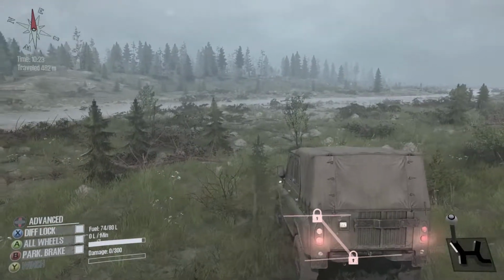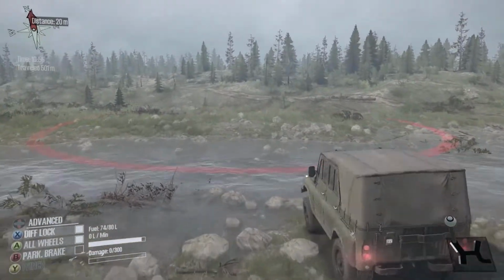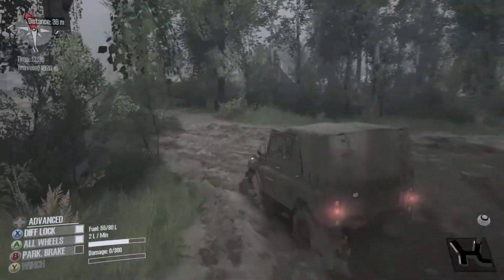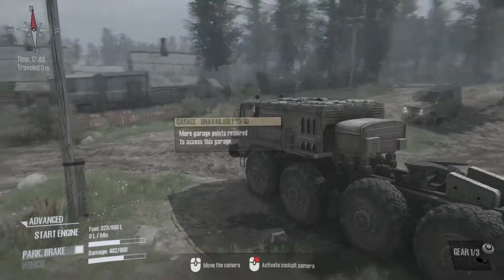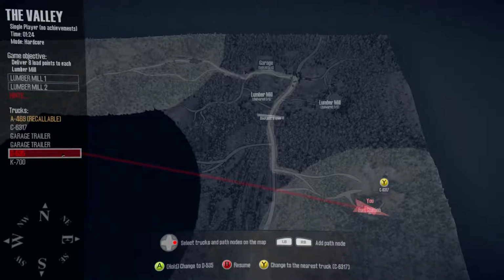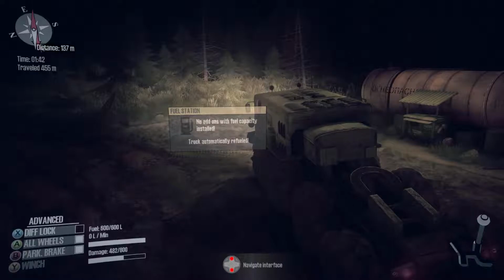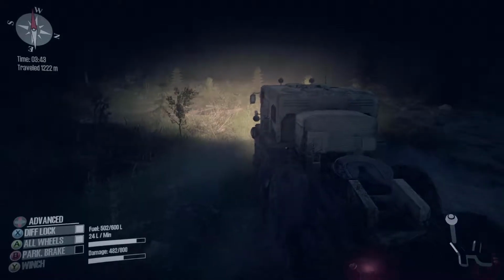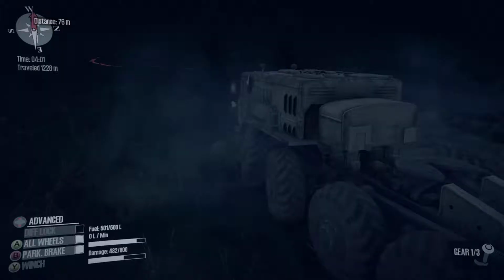MudRunner Valley DLC Gameplay | 1 Star | Hardcore Mode | Part 1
In this let's play episode of MudRunner I start a 1-star run of the Valley map in hardcore mode.